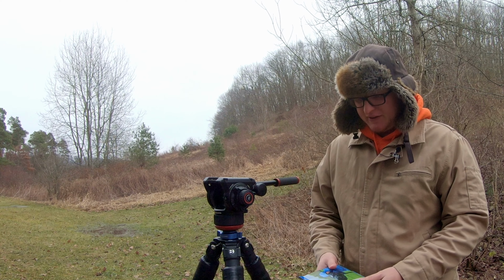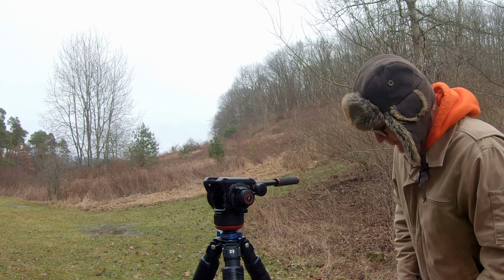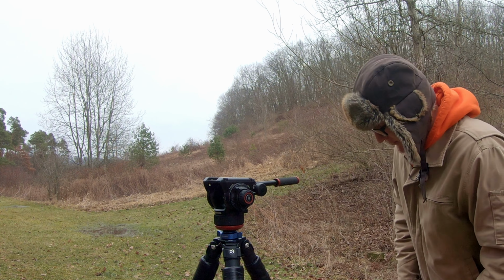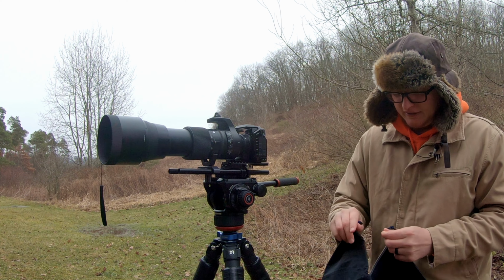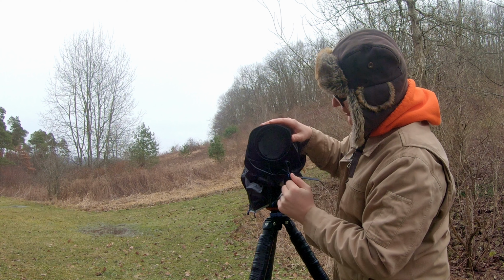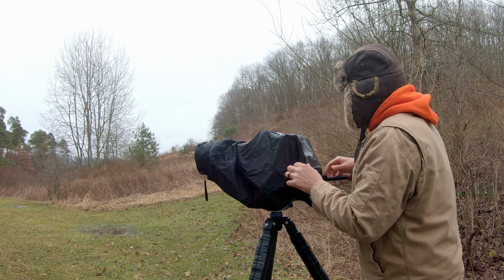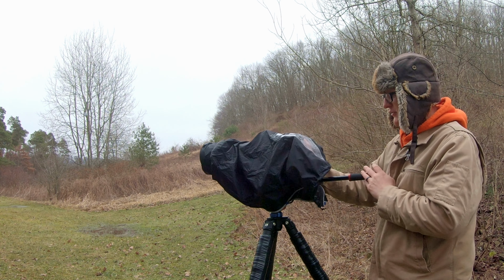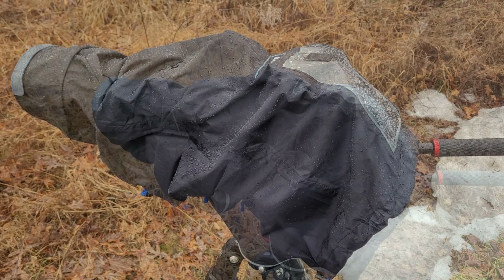Emergency Lens Rain Cover by Think Tank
Thoughts on and installation of the Large rain cover by Think Tank.

A few things I really like, and one that I wish they did better.

Chapters:
00:00 Intro
00:52 Camera Preperation
1:45 Unboxing
3:10 Installation of Rain Cover
5:35 Window for the LCD/VF
6:00 Tripod Functionality
6:24 Control Access
6:35 Quality
6:55 Shooting Hand Held
8:00 Folding for Storage
9:11 Buying From Think Tank
9:25 Free Item From Think Tank
10:20 Outro

Use this link to purchase from Think Tank directly

Currently the Large is not available through Amazon.
Small (24-70 Lens)
Medium (70-200 Lens)

Gear used for this video:
Nikon Z7ii.
GoPro Hero 7 Black
Angelbird 512GB CF Express Type B Card
XQD / CFE Card Reader
Sigma 150-600 C
Manfroto Action Tripod
Manfrotto 504 Fluid Head
Benro TMA47AXL
Zoom F2 Recorder
Black Magic Resolve Studio 17
Macbook Air M1
Think Tank Mindshift 36L Backlight
Think Tank Retrospective 20 V2.0

If you area looking for a new camera backpack, shoulder bag or bag in general, please do not hesitate to check out Think Tank using the link below and navigate to your product. All of my camera bags are by Think Tank.

Every purchase using the link above will gift you a free Think Tank product and free US shipping on all orders over 50$.

If you wish to join a discord to learn about photo and video, take a peak at Photography and Filmmaking.